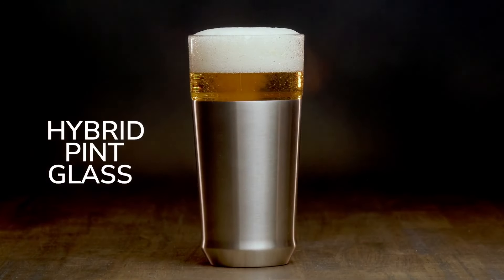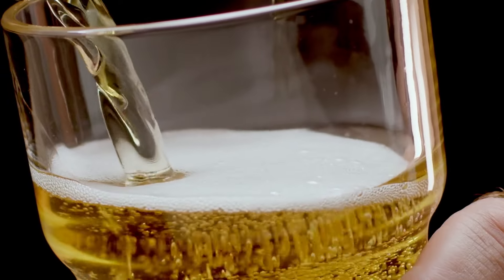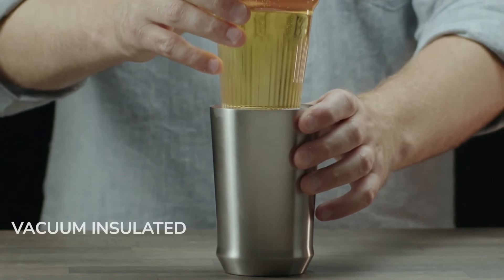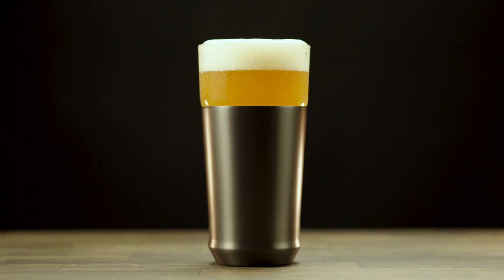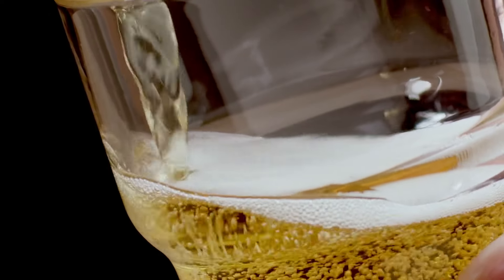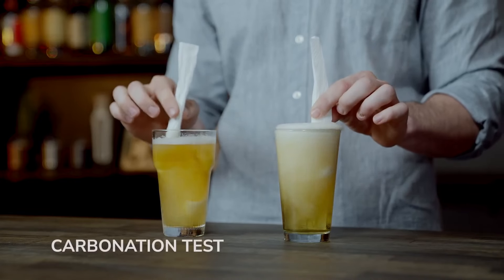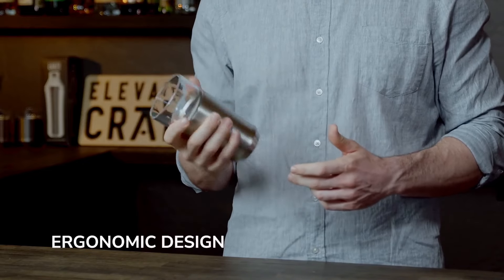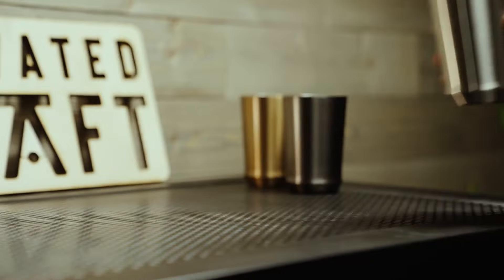A Kickstarter Project We Love: Hybrid Pint Glass by Elevated Craft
Coming soon: Hybrid Pint Glass by Elevated Craft®
An ingenious blend of design and functionality that takes your beer drinking experience to new heights.